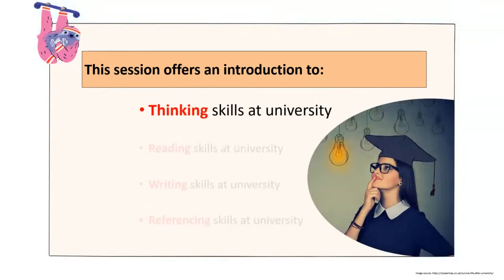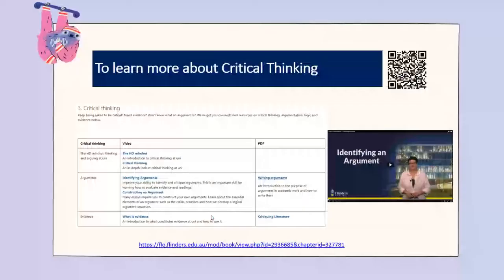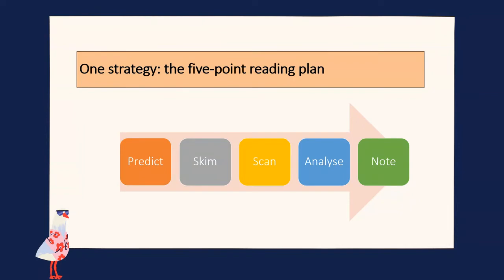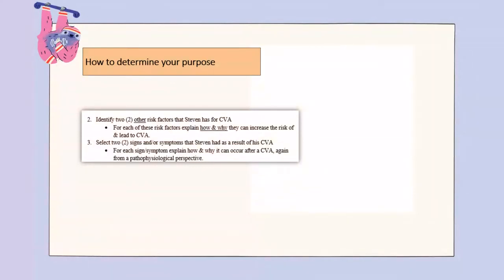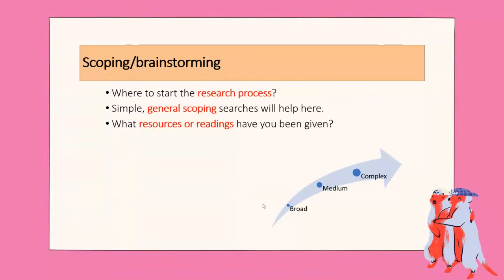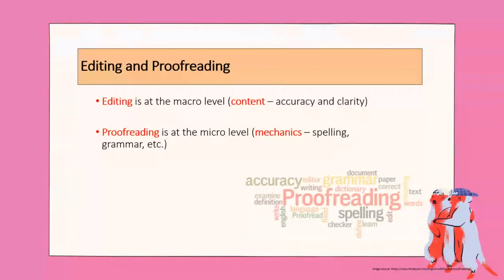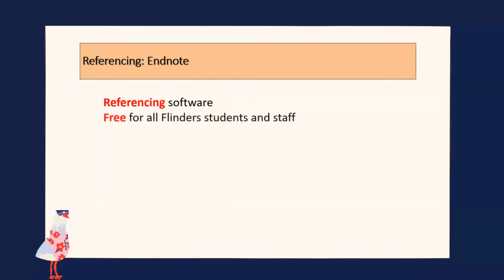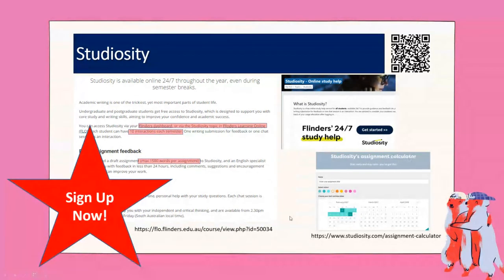Orientation 2022 - SLSS - Essential Study Skills for Uni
Presentation by the Student Learning Support Service at Flinders University as part of Orientation 2022. Recorded 21 Feb 2022.